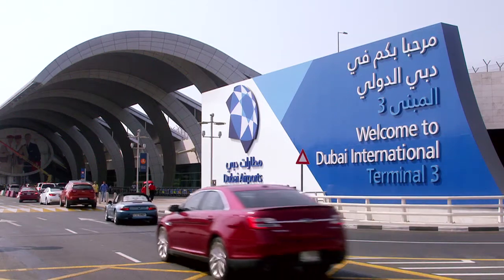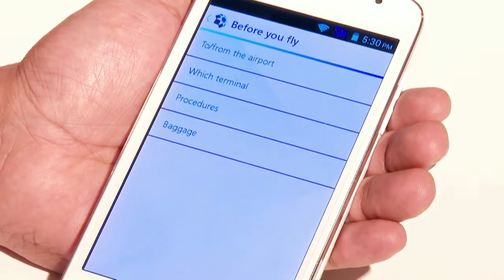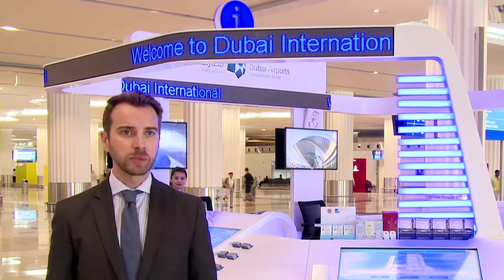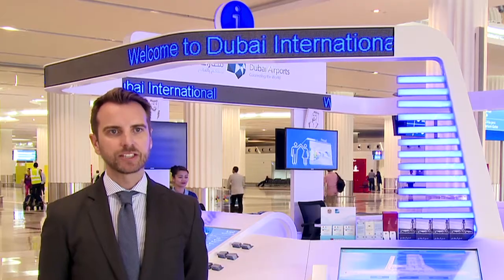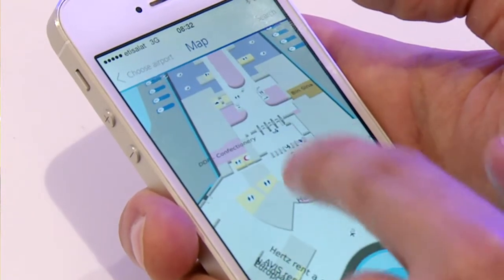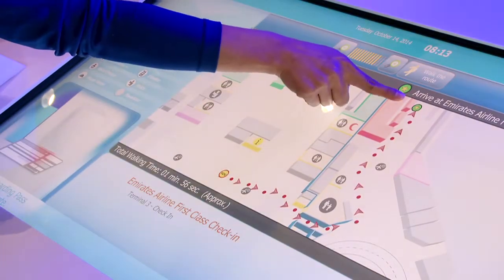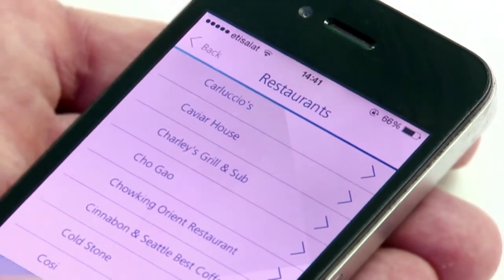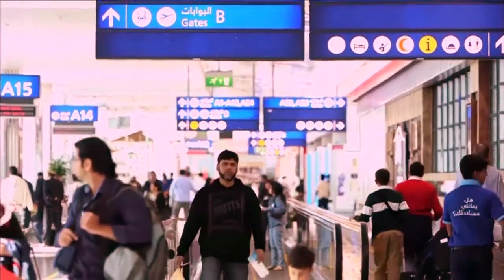Dubai Airports launches new mobile App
We have taken another major step forward into the digital age with the launch of a new Dubai Airports mobile App. The App puts all the information passengers need to navigate Dubai International airport at their fingertips, guiding them from check-in to boarding.